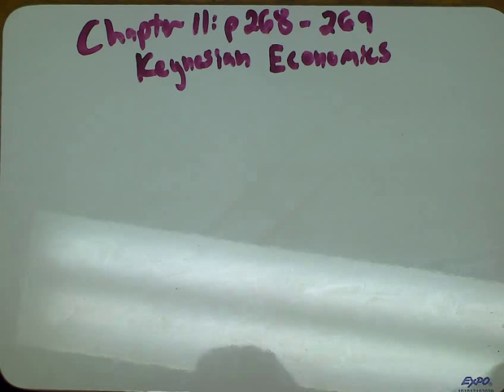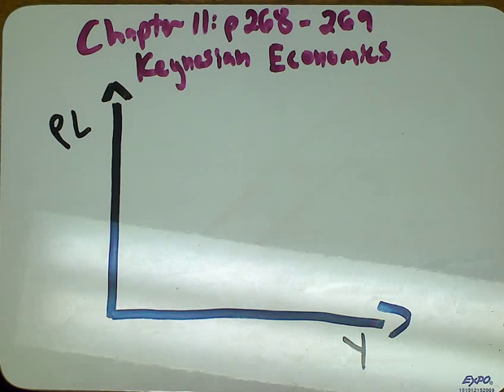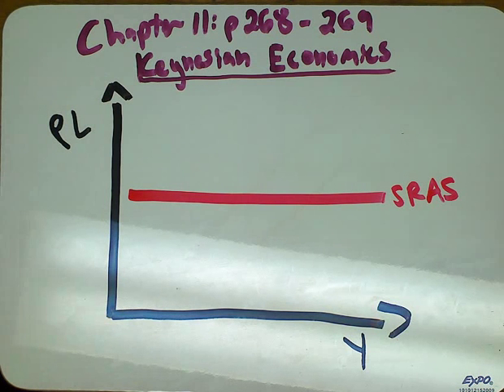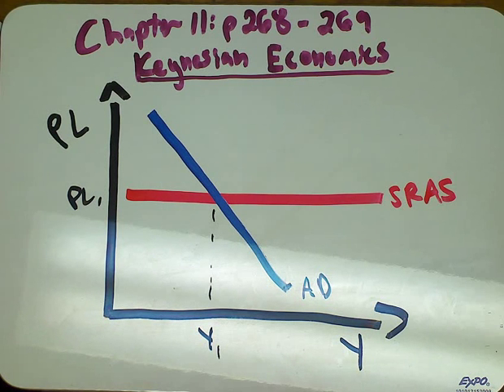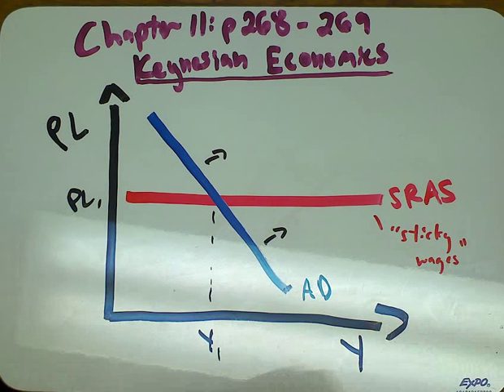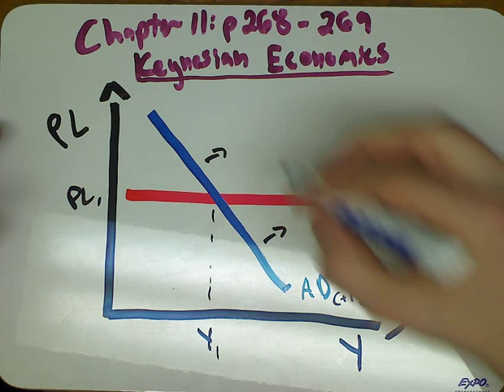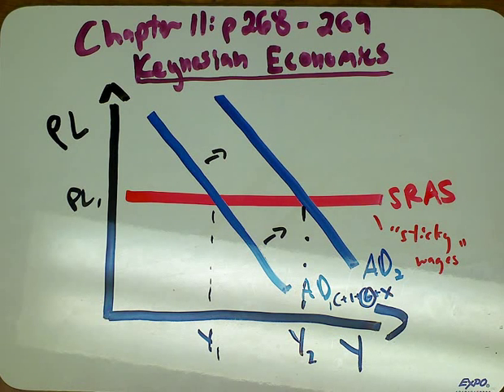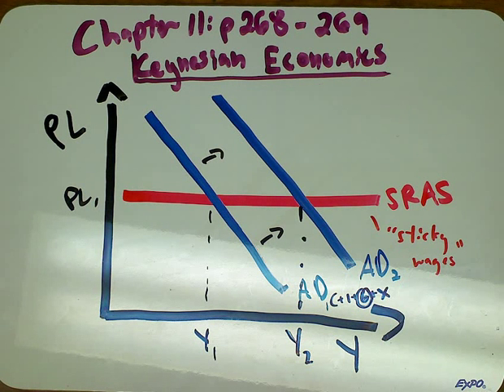Chapter 11: 268-269, Keynesian Economics & Sticky Wages